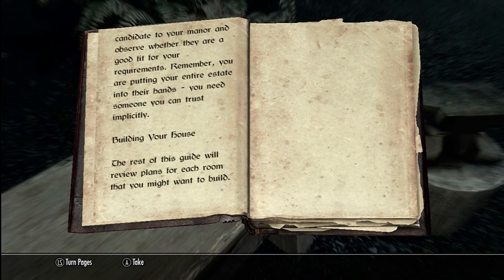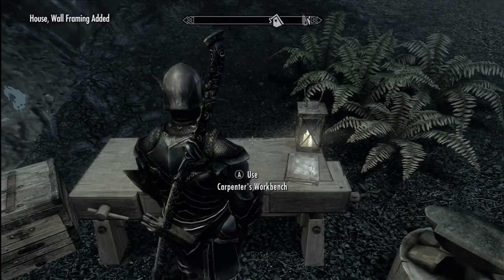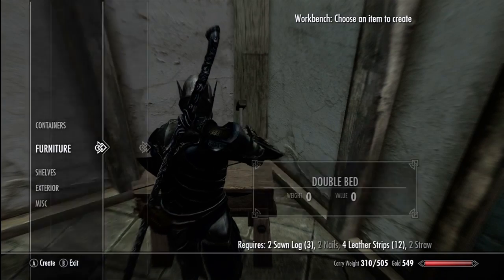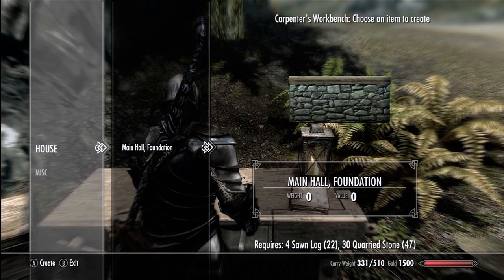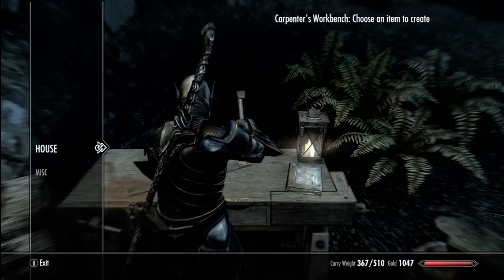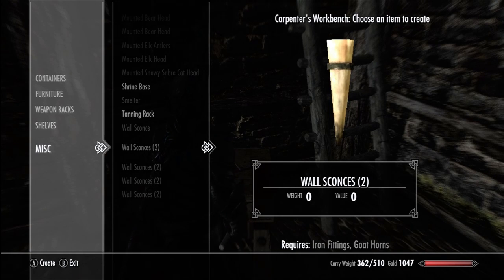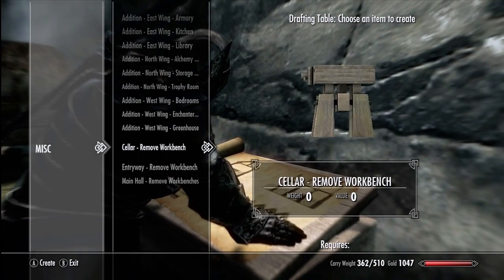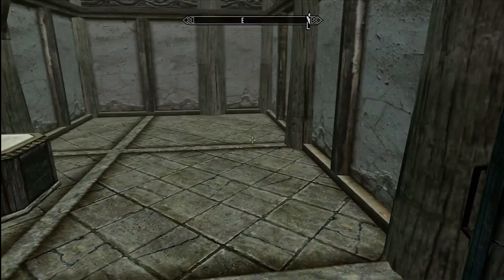Skyrim Hearthfire Scottish Jesus builds a house!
Scotty buys his land plot and builds his house and all three wings!